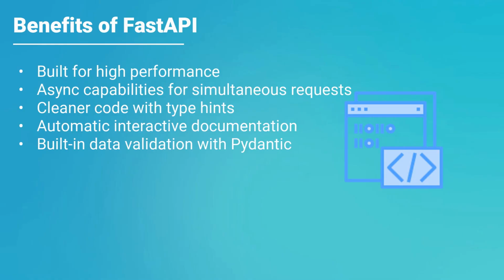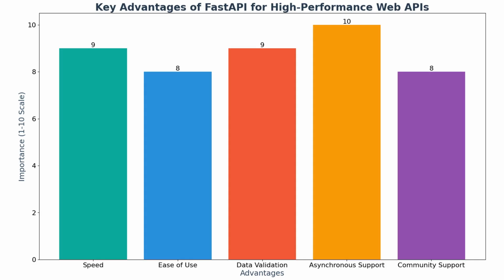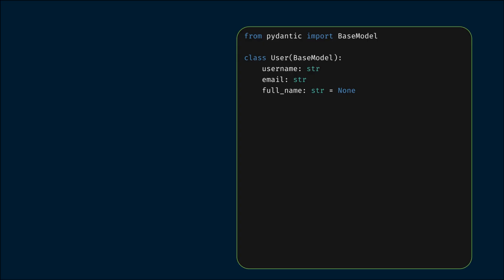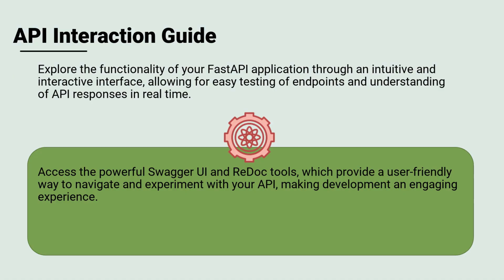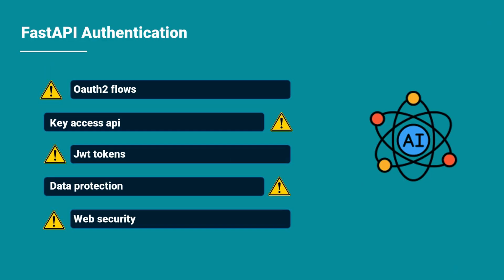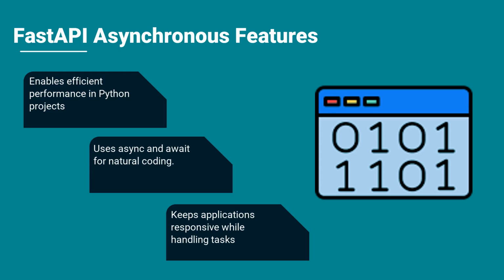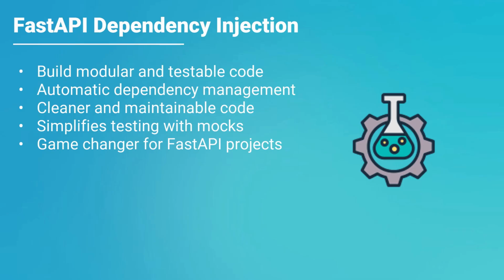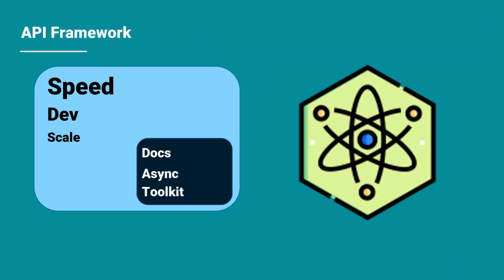Deploy FastAPI Applications Like a Pro Today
In this video, we dive into the best deployment options for your FastAPI applications. Whether you’re looking to utilize Uvicorn and Nginx, explore containerization with Docker, or even deploy to AWS Lambda, we cover it all! Learn how to secure your application, enhance performance with caching, and streamline your development workflow. Get ready to take your FastAPI skills to the next level!